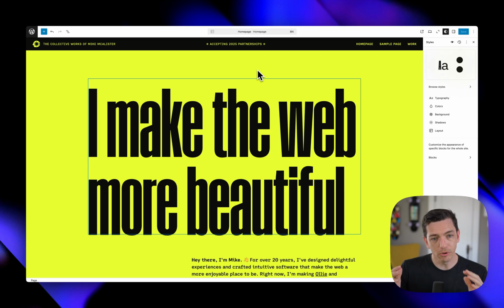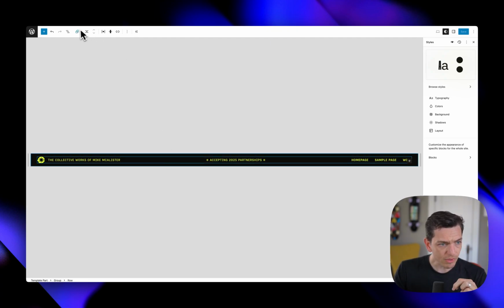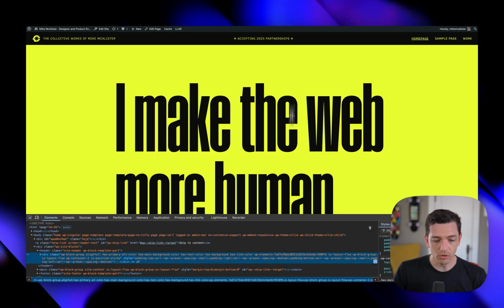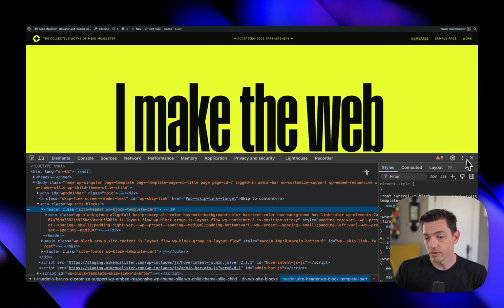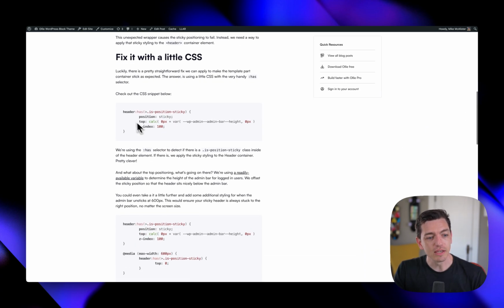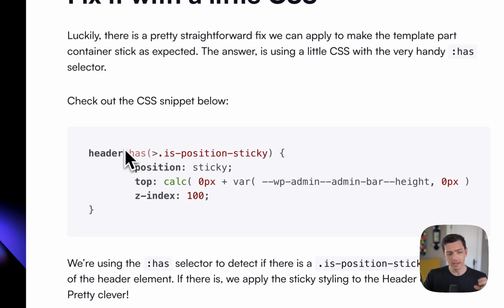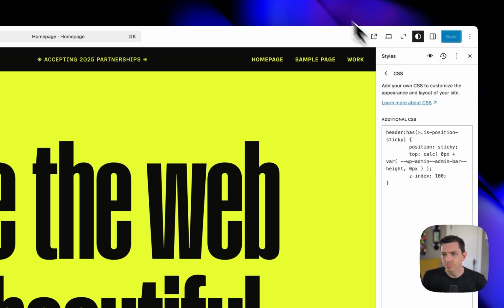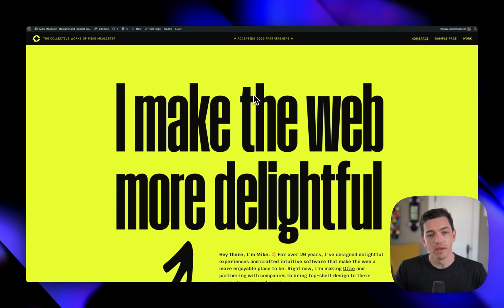Fixing the sticky header bug in the WordPress site editor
There’s a funny thing that happens when you try to use the sticky position feature on your header — it doesn’t work! Here’s how to fix it.

Sticky headers are a really popular way of keeping your header navigation visible and accessible while users scroll down the page. While WordPress has a sticky position feature for group blocks, mysteriously, it doesn’t work if you try to use it for your header.

In this video, I'll explain why it doesn't work and provide a quick fix that will get your header sticking in no time.

When you're ready, install the free Ollie block theme which has this fix available for all users!